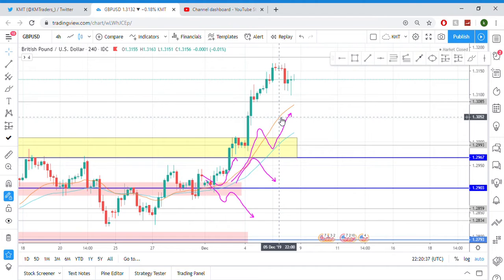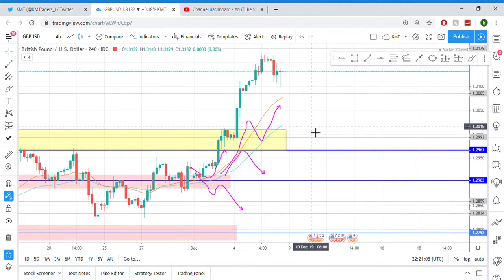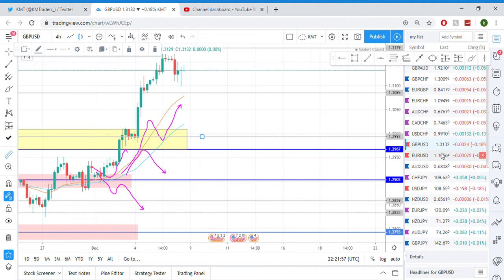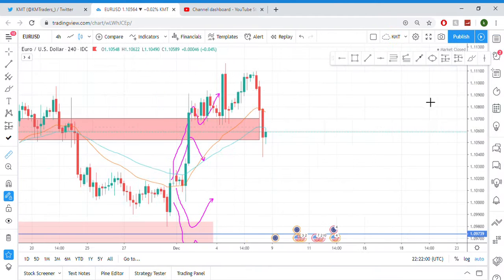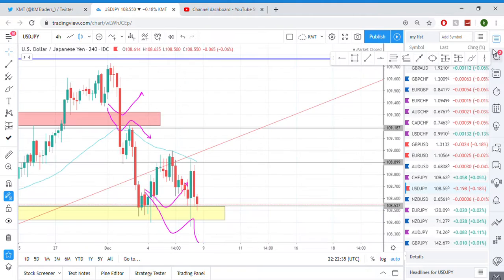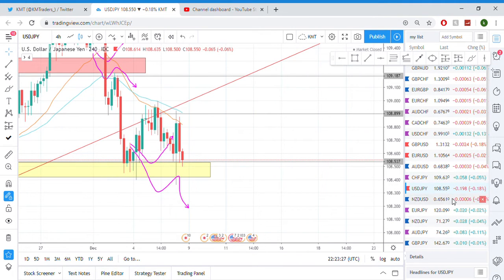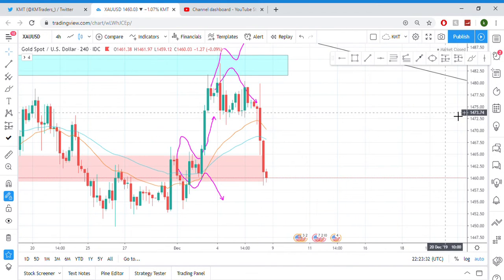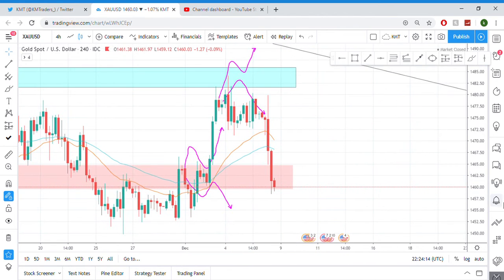DAILY ANALYSIS 6TH DEC 2019